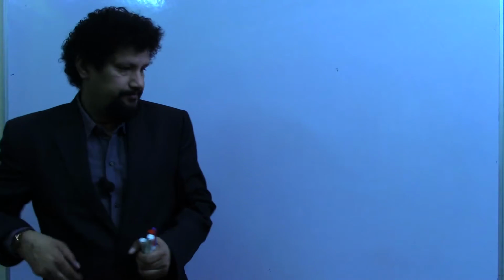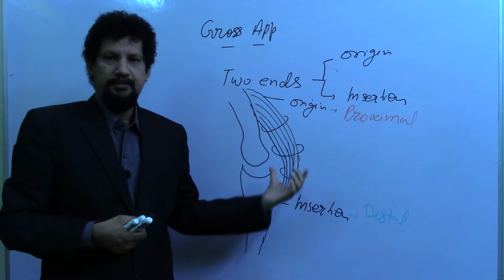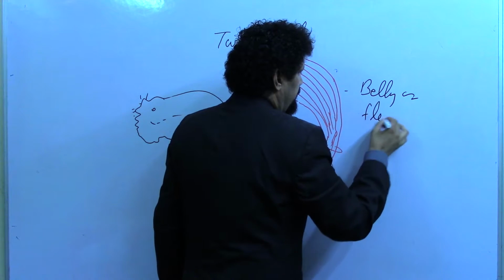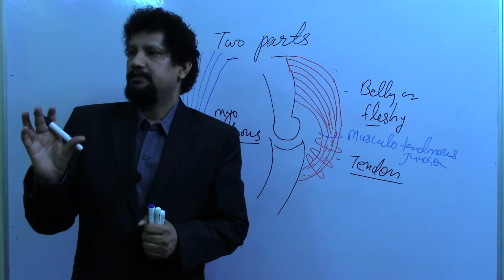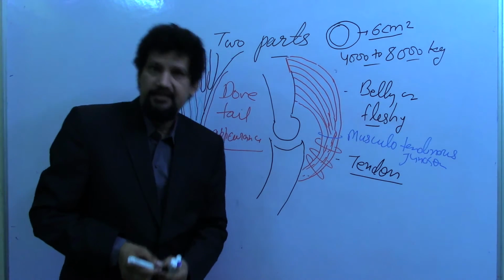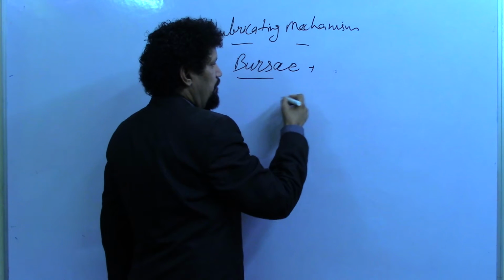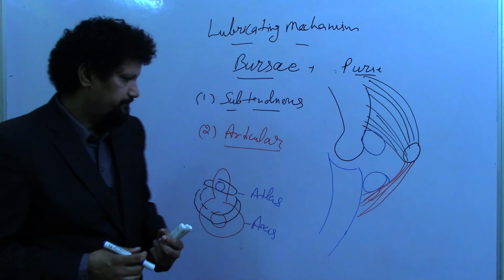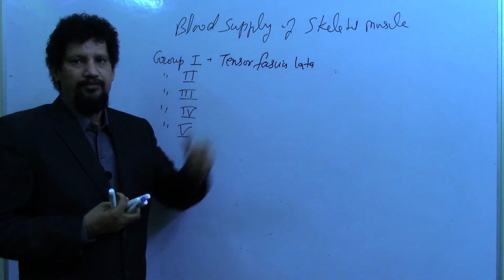Human Muscular System Lecture 5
Human Muscular System Lecture 5 By Dr Bal Kishore,Cell Biologist And Neuroanatomist